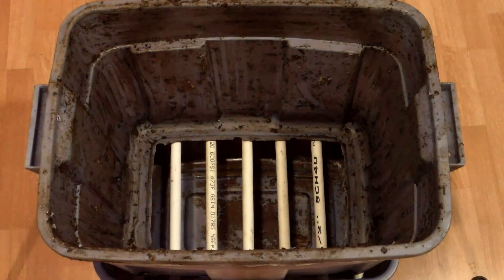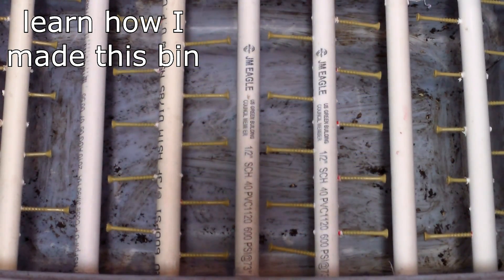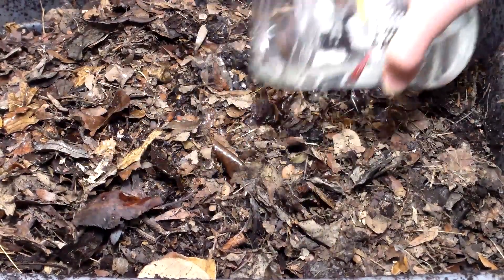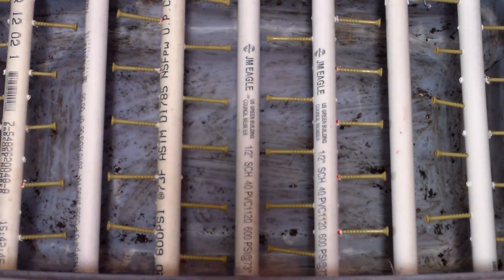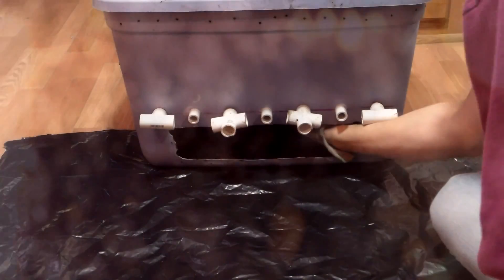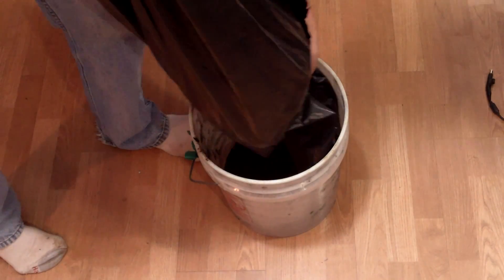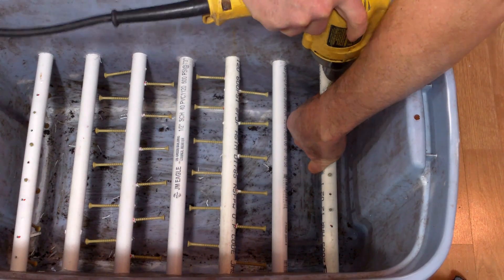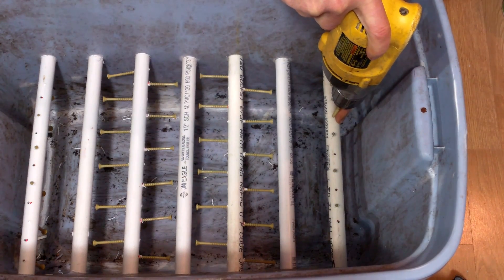Testing Harvesting Rods in a Flow-Through Worm Bin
In this video, I harvest worm castings for the first time from a flow-through worm bin with harvesting rods.